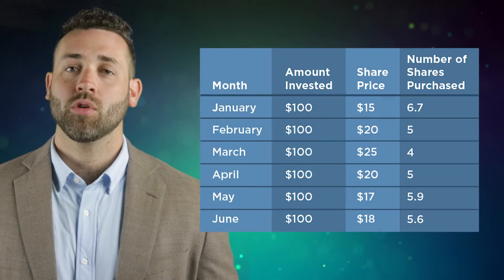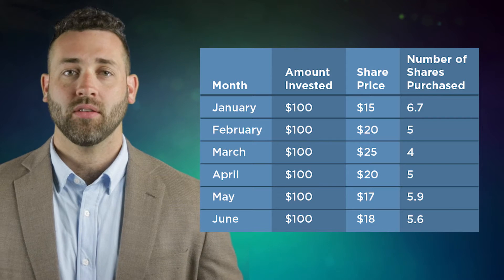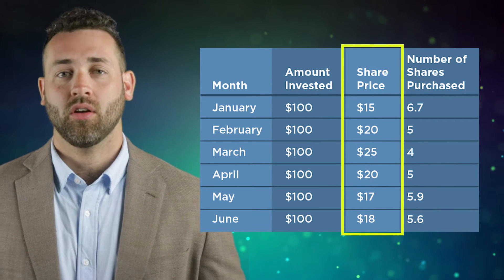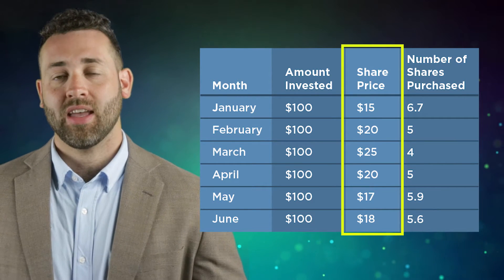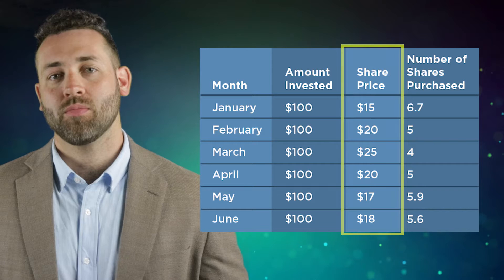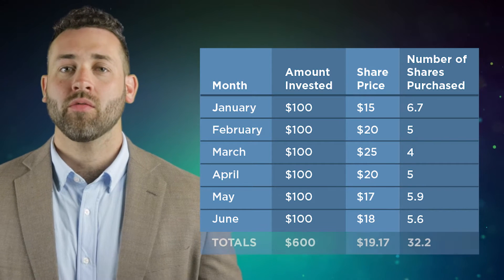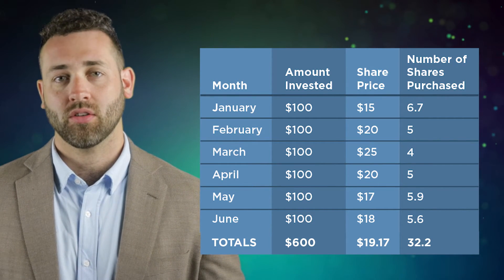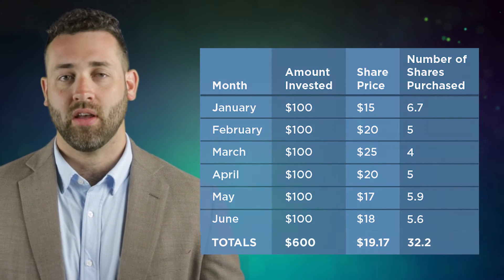Three Benefits of Dollar Cost Averaging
Associate Josh Weidie, CFP®, CWS®, explains that it is possible to invest and not worry about what price you’re buying shares at.